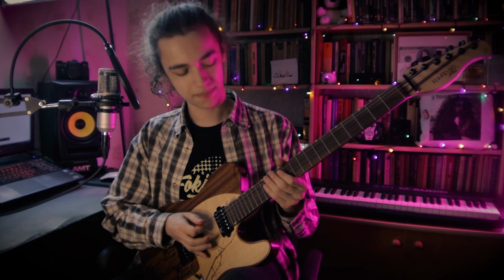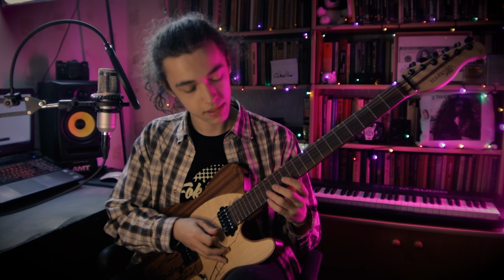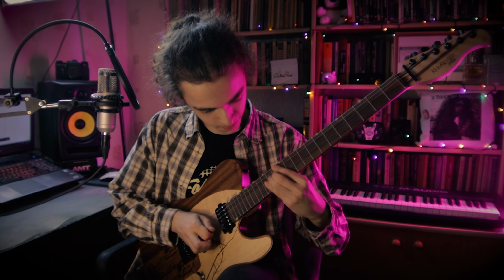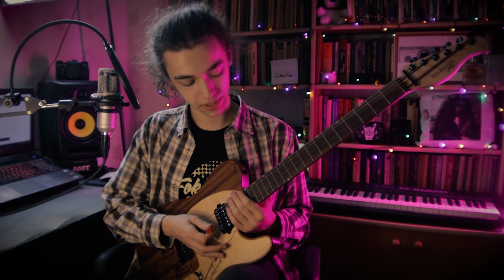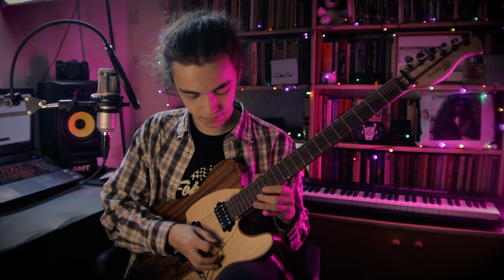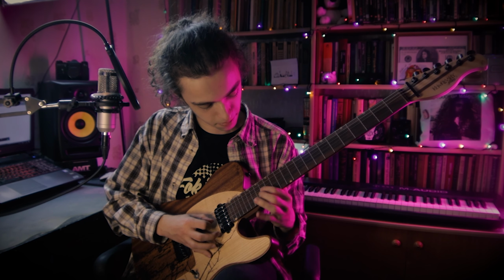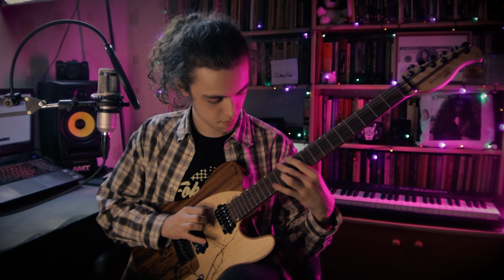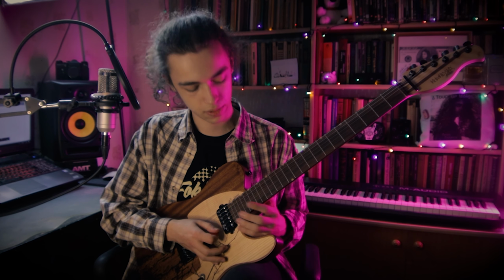3 MORE SHRED PENTATONIC GUITAR LICKS THAT YOU MUST LEARN!!! by Boris Balykov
Three more shred pentatonic guitar licks for you!

Brand new song Decomposed by my band Haunting Boreas is OUT!
And this is my guitar playthrough of it!

If you want me to play a solo on your record

Hello! My name is Boris Balykov, I'm 19 and I play guitar! Also I write music and make videos!
- Shared stage with Steve Vai
- Took part in Guitar Battle #8
- Supported by Fokin Pickups, Khmelevsky Guitars and D'Addario Strings